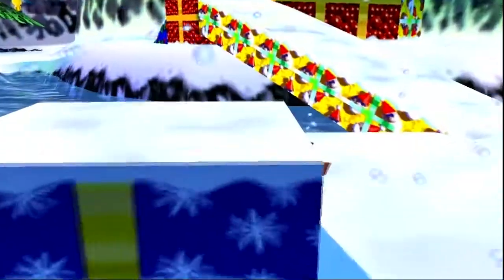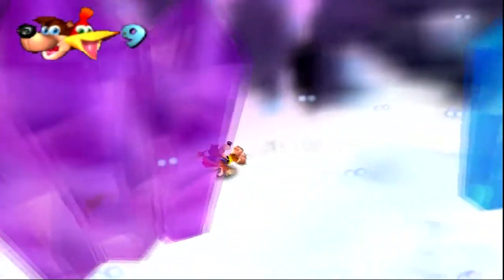Lets Play Banjo Kazooie Part 10 Freezeezy Peak Part 1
Game: Banjo Kazooie
Genre: Adventure
System: Nintendo 64 (N64)
Developer: Rareware/Nintendo

Part 10 of Lets Play Banjo Kazooie!

Freezeezy Peak Part 1